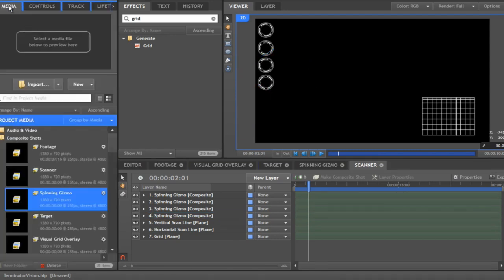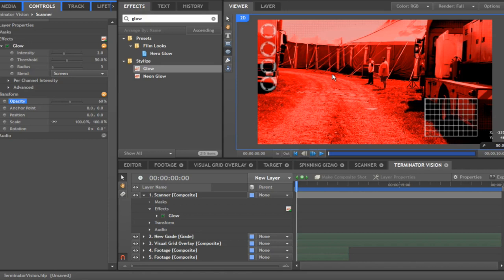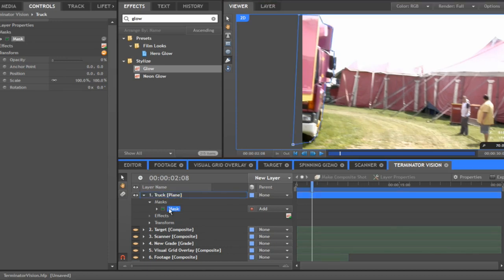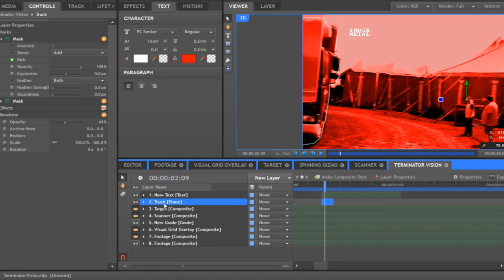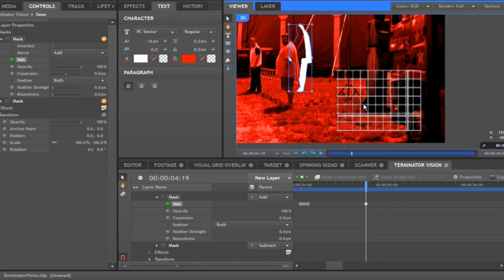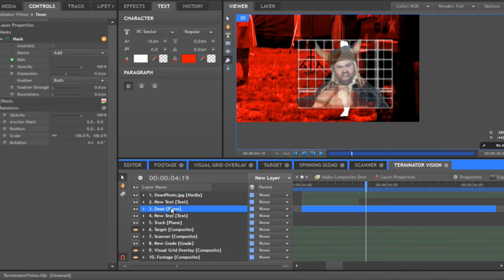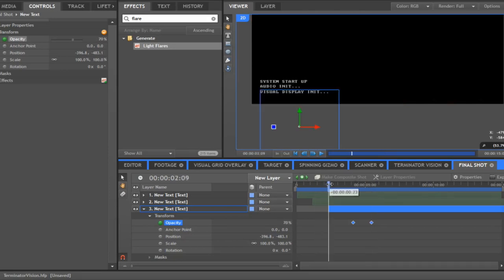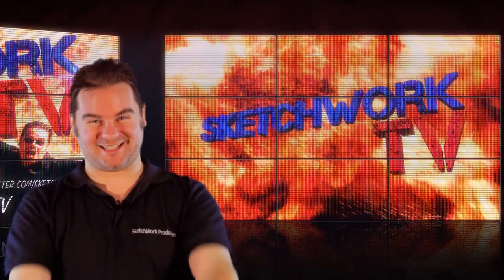Terminator HUD Vision in HitFilm P2 - "How Did They Do That?"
Terminator HUD Vision in HitFilm P2

Terminator HUD "Terminator Vision" "Software Tutorial" tutorial "How Did They Do That?" "How to" Howto How-to "After Effects" Adobe After Effects "visual effect" visual effect vfx "Visual Effects" Film Television AE Animation HitFilm FXhome "SKETCHWORK TV" "SketchWork TV" "Sketch Work TV" justinheasman "Justin Heasman" Justin Heasman SKETCHWORK SketchWork SKETCH WORK Sketch Work TV video videos VIDEO VIDEOS